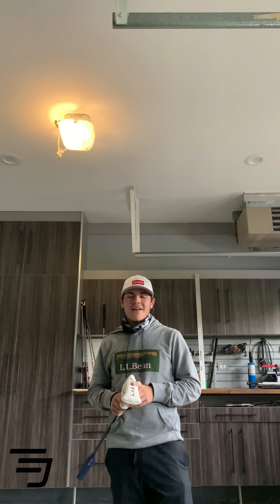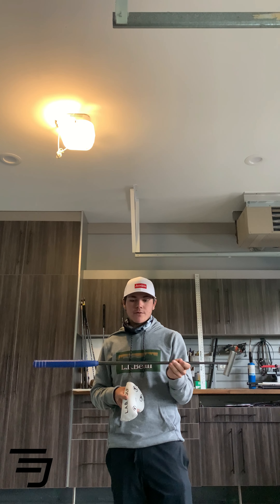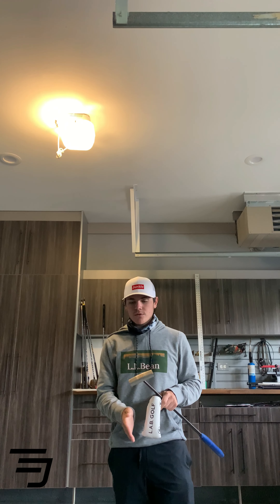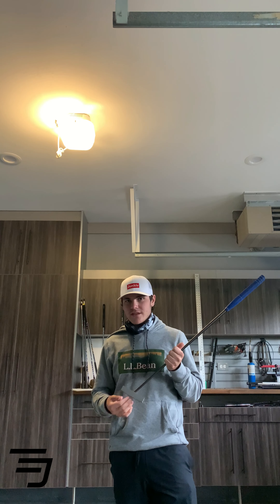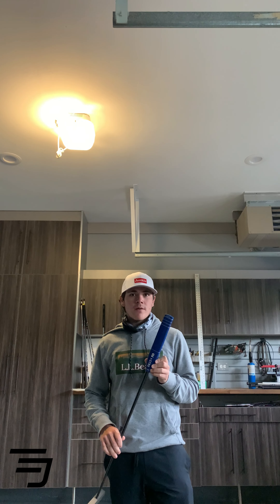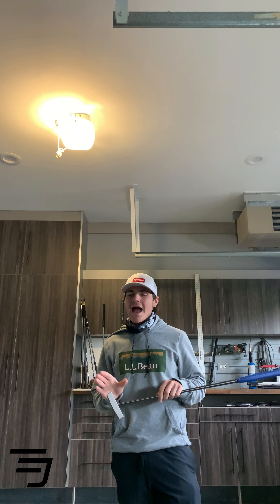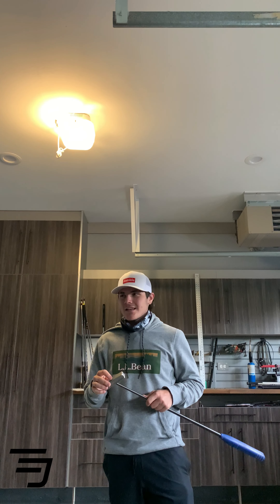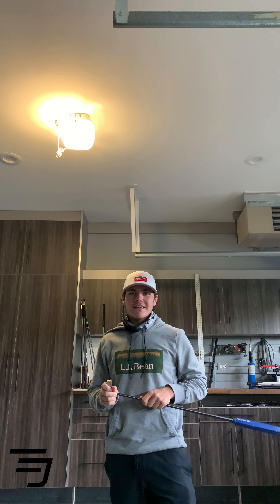L.A.B Golf B.2 Putter Review